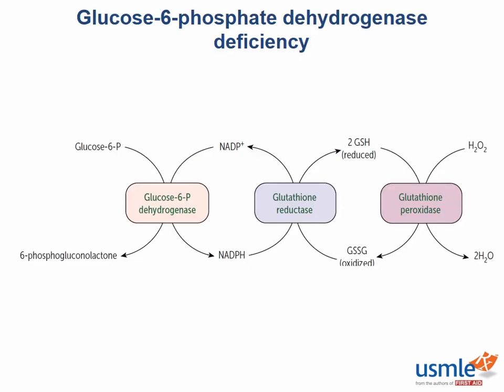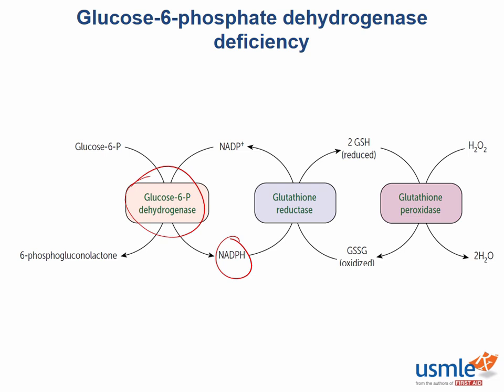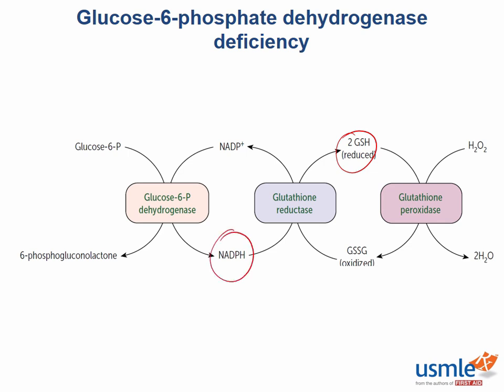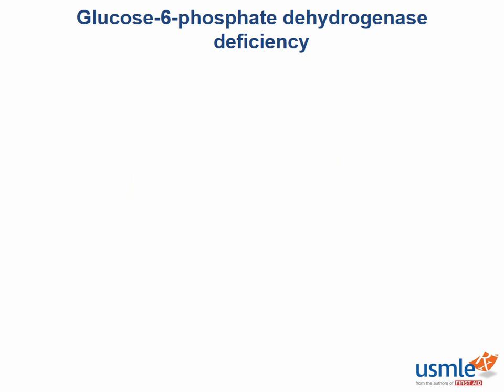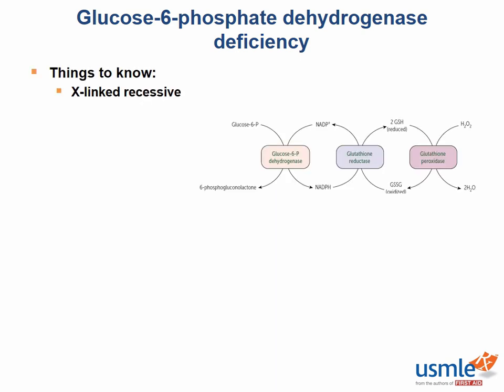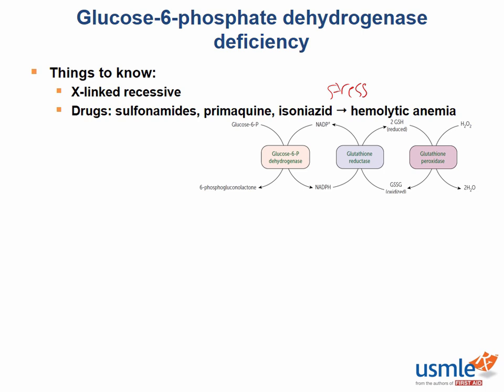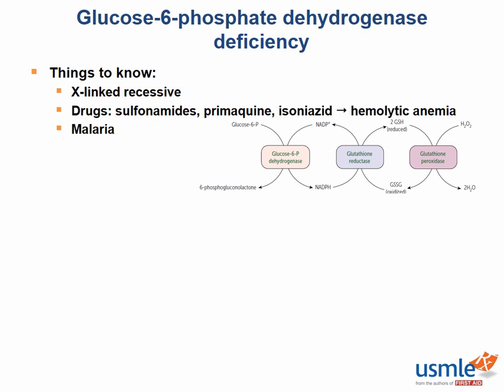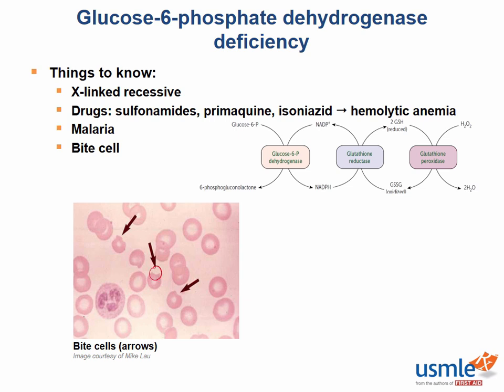GLUCOSE 6 PHOSPHATE DEHYDROGENASE